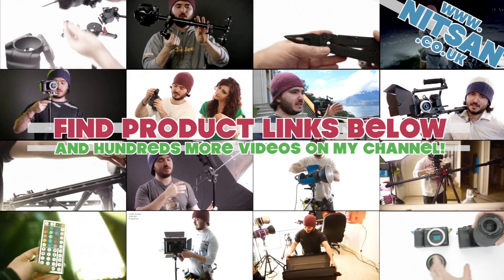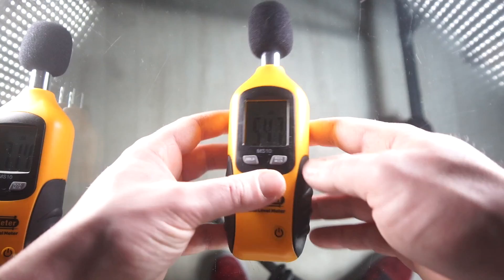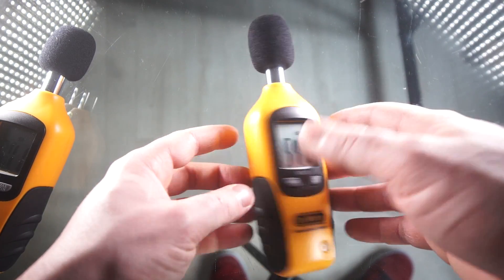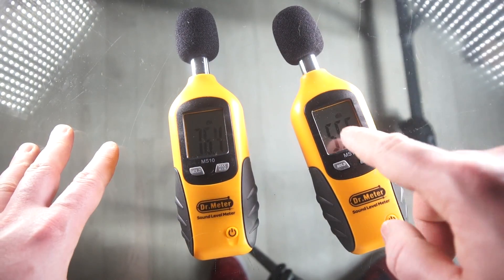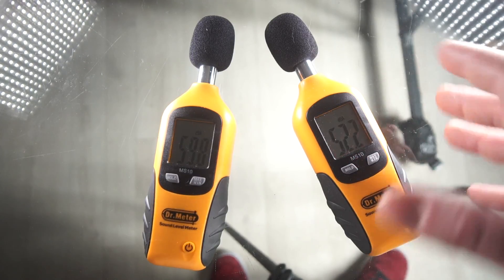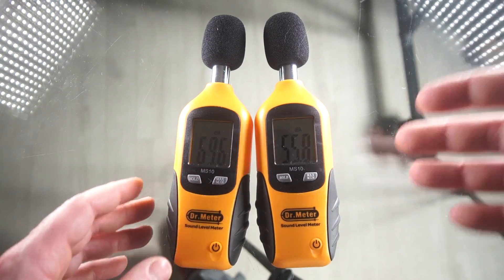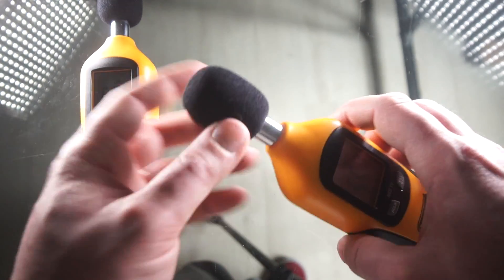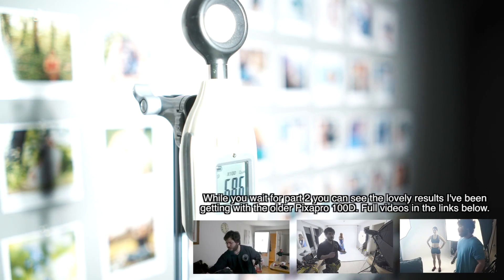£16 decibel/noise/dB/sound/SPL meter review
Looks like the DR.Meter one is not available anymore, but here are links to others:
● eBay UK link:
● eBay USA link: